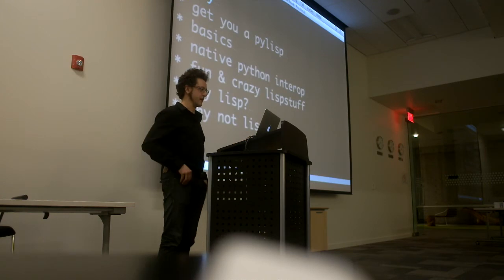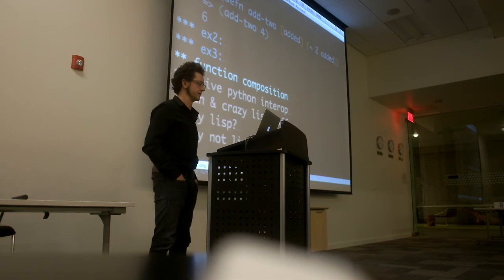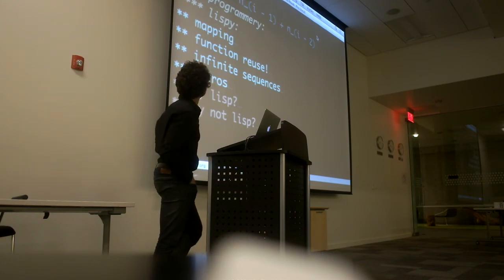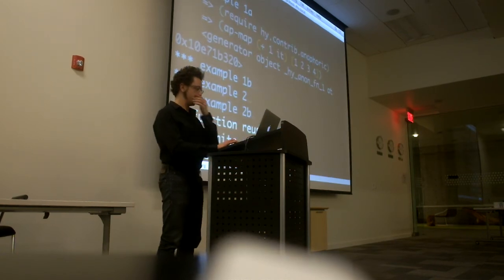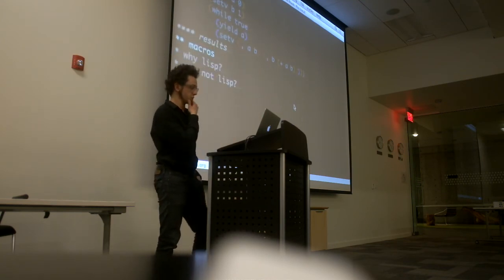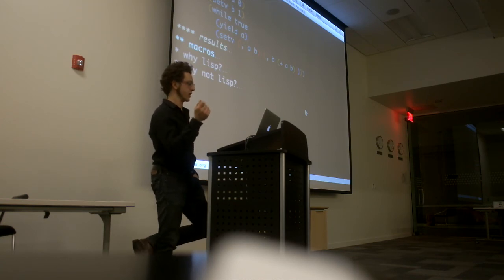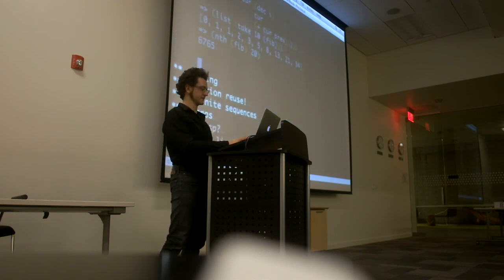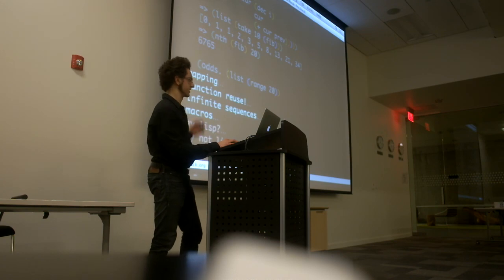Hy - Lisp in Python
Please forgive the noises from my camera's autofocus - the room was a bit dark and the camera was having a hard time finding a lock.